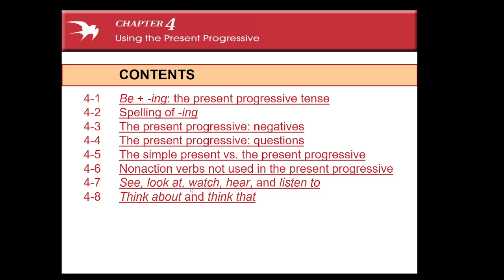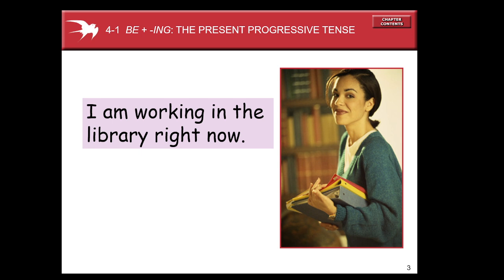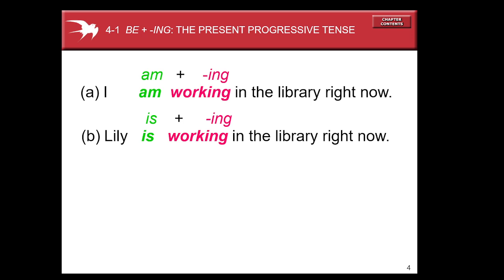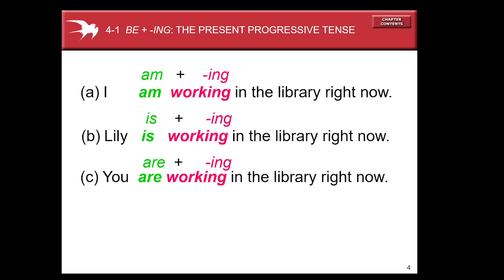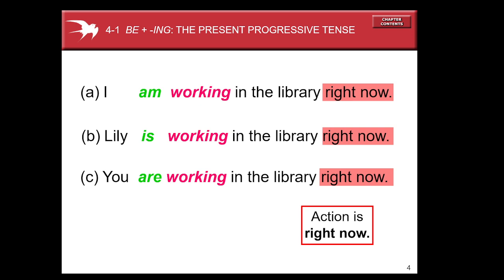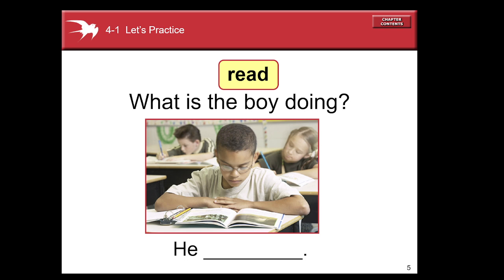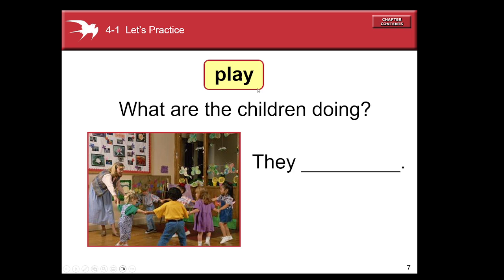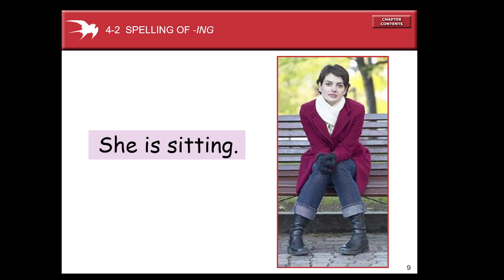WEEK 2 - PRESENT PROGRESSIVE - FORM/POSITIVE